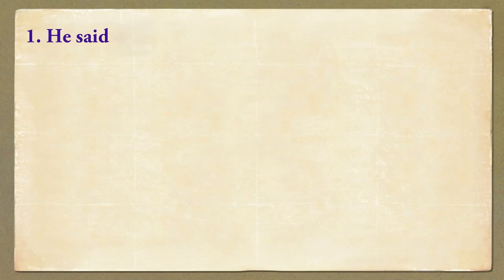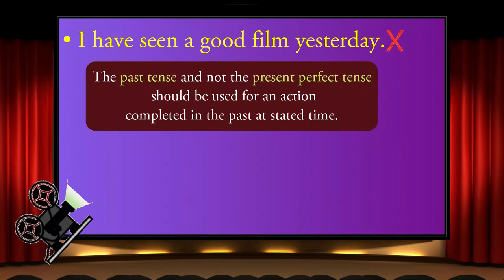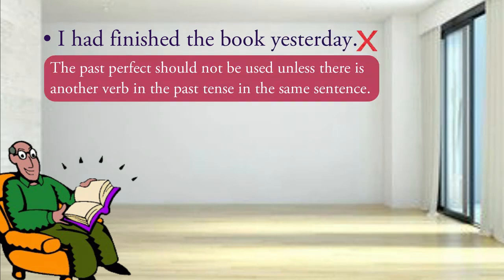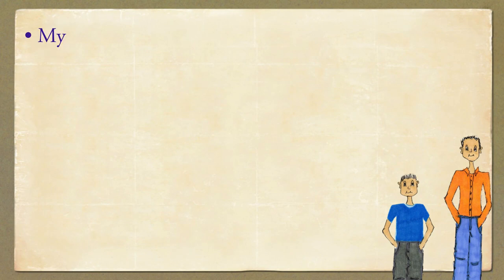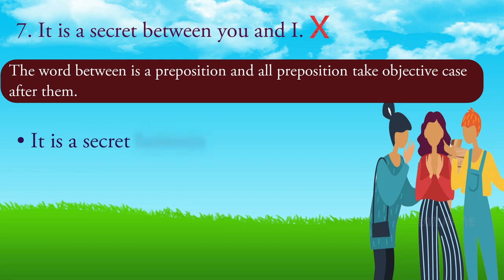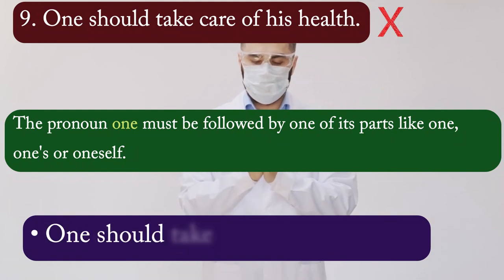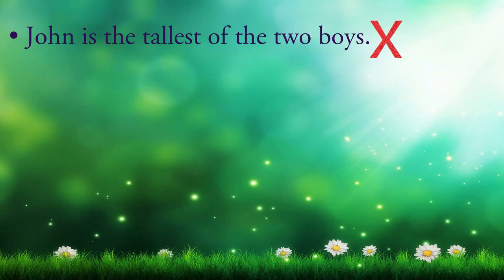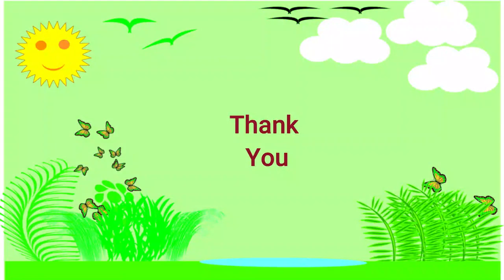0nline Spoken English Course: Misused forms: Module 5: Commonly misused forms